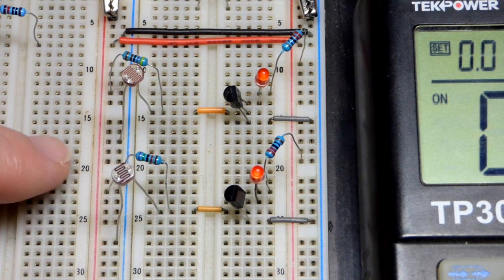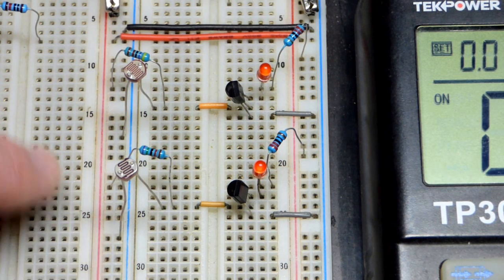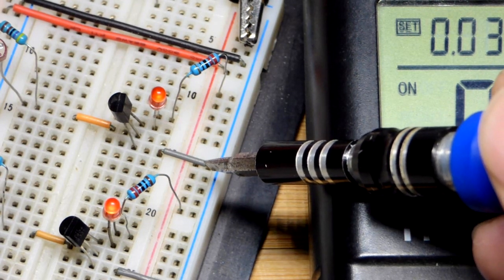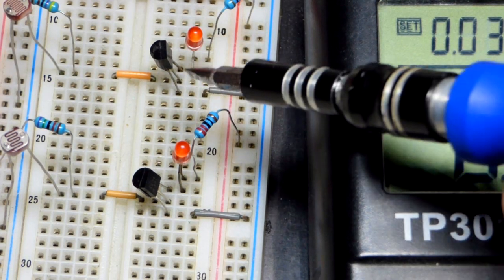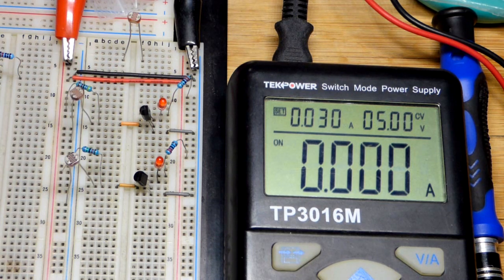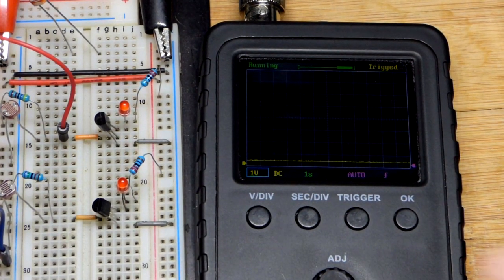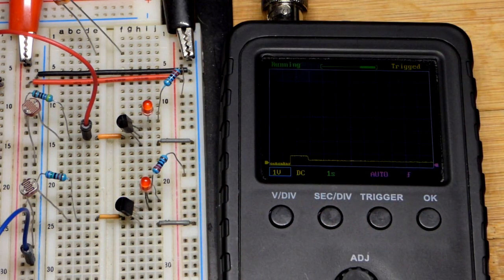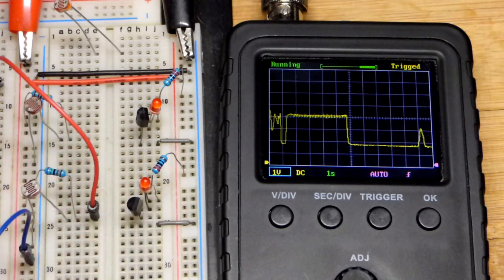Amplified light dependent resistor LDR using NPN bipolar Junction transistor BJT switch circuit